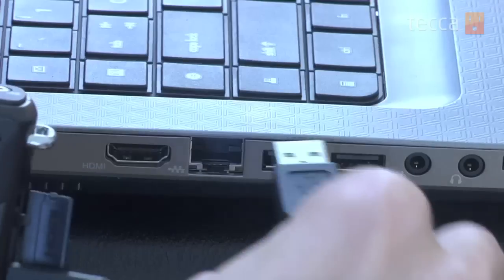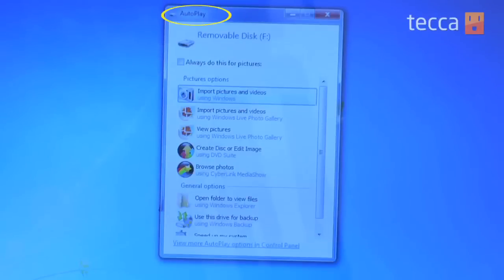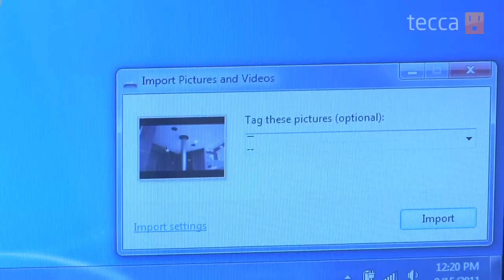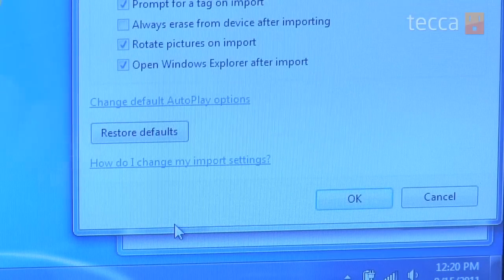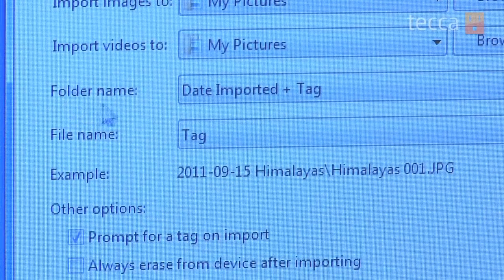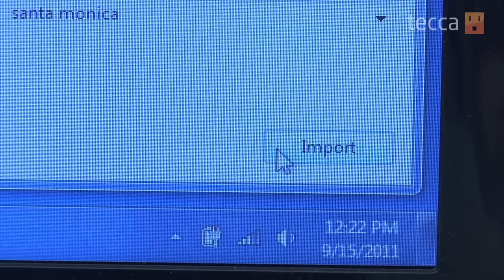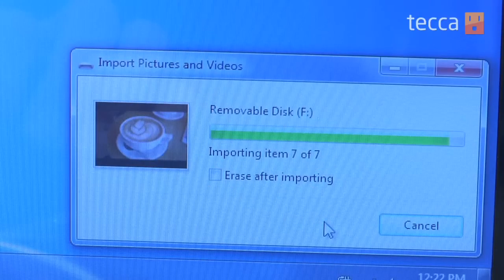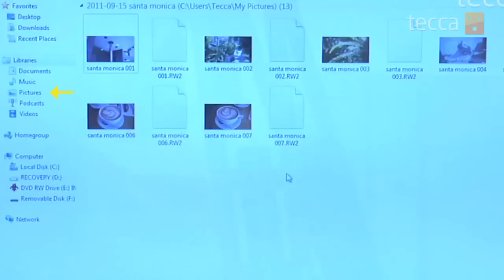Just Show Me: How to import photos on Windows 7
In today's episode we'll show you how import your camera's photos to your Windows 7 computer.

Archiving your photos on your computer is important; not only does it let you share them with family and friends and keep them safe and secure, it also lets you free up space on your camera to take more photos. Windows 7 makes it easy to take photos off your digital camera. For more information on digital photography, check out our extensive Digital Photography 101 series.